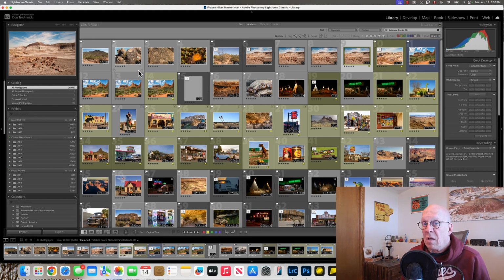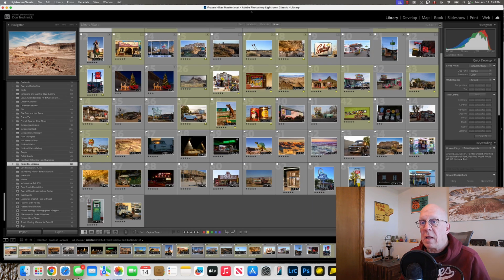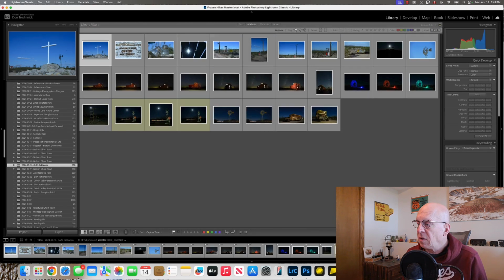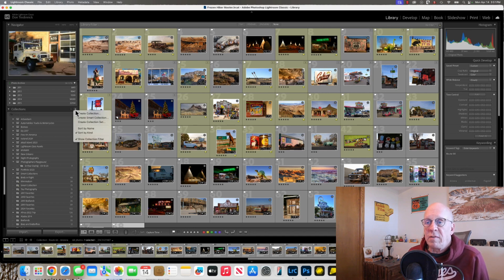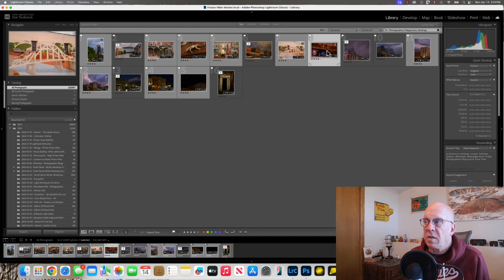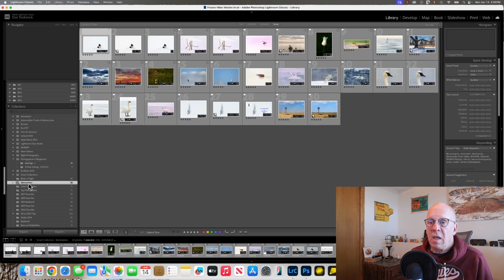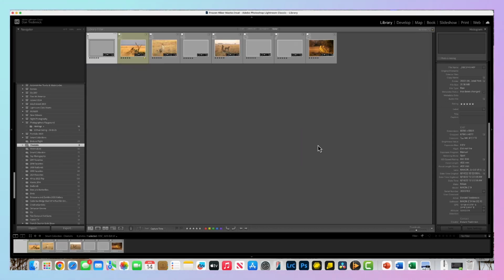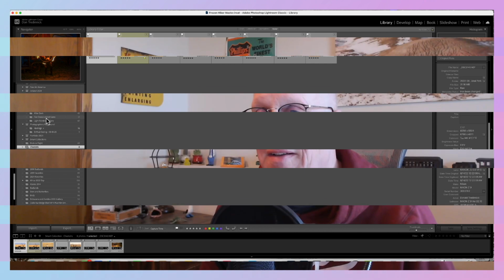The power of Collections in Lightroom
Lightroom collections provide a means to categorize your photos based on any number of different criteria.  In addition, photos can reside in several collections simultaneously.

In this video, I discuss how to create and use collections.  I cover both standard and smart collections.

Some of the things I use collections for are:
   - photos related to a specific subject.
   - photos related to a trip.
   - photos related to specific genre of photography.
   - photos related to a location that I enjoy photographing.
   - photos related to a class or workshop that I am leading.

Of course, like anything else, our collections can get unwieldy, so I also show hoe to remove and clean up collections.